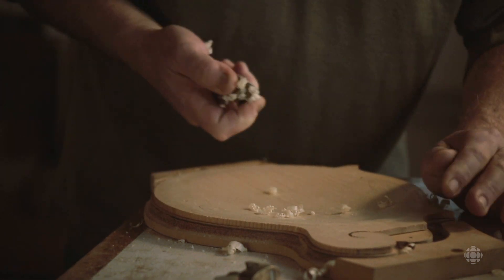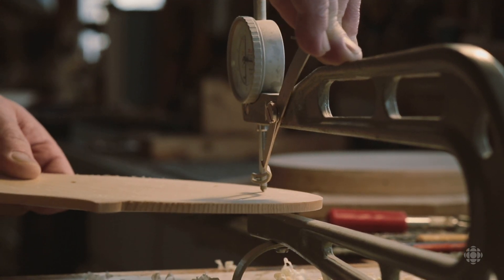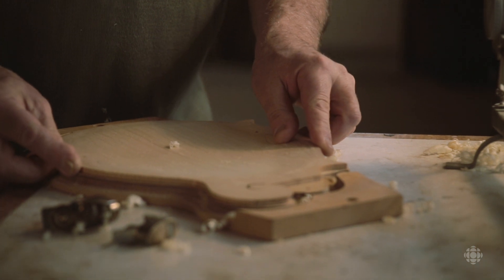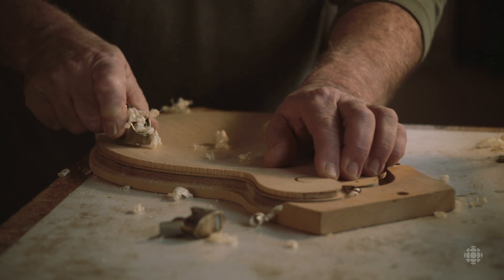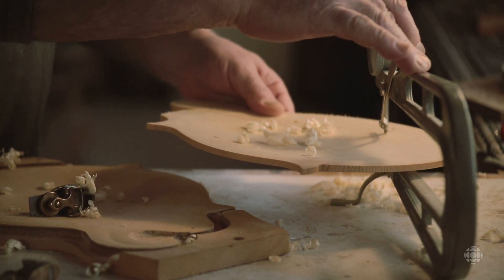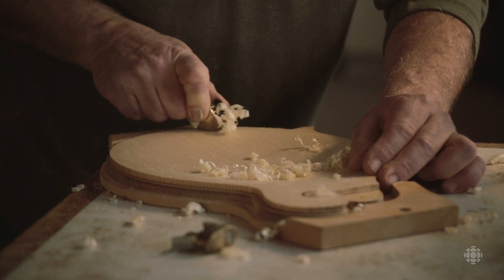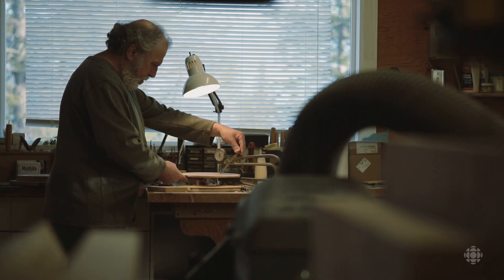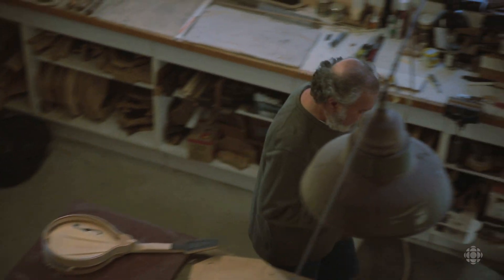Inside the Craft | Michael Heiden | You never stop learning something new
British Columbia is full of talented musicians and skilled craftsman. What happens when the two worlds collide? Tune in to CBC Radio One’s North by Northwest from February 24th to April 22 for a special series, Inside the Craft.